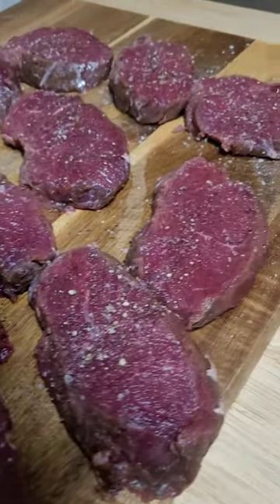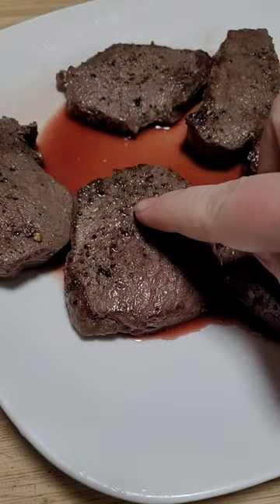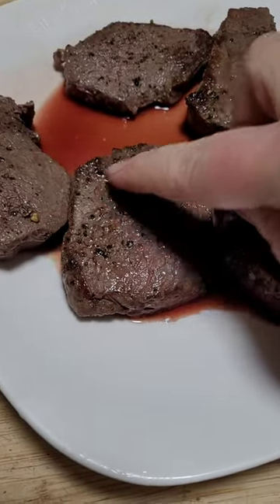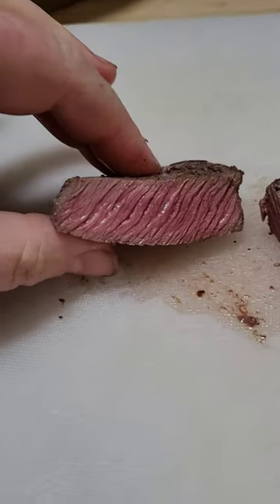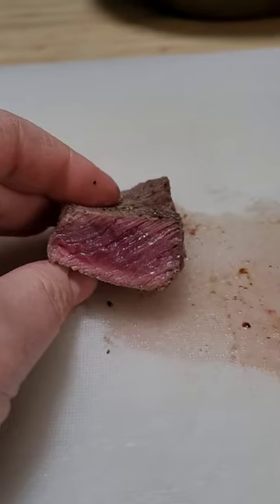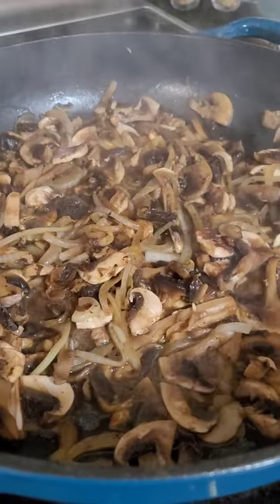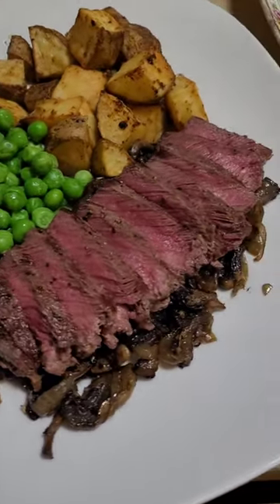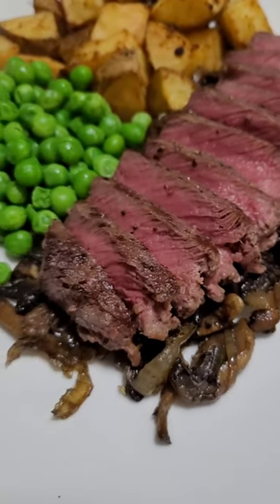Venison Steaks from Backstrap | Quick and Easy Deer Steak Turtorial | How to Cook Venison Backstrap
Here's a quick tutorial on how to cook Venison Steaks in an enamel coated, cast iron pan. My steaks were sliced from the backstrap about 1" thick.

I seasoned both sides with salt and pepper.

My heat was at 3.5 on my stove, or medium low. You don't want it searing hot to burn them, but enough to have a good sizzle once you place them in the pan.

If you're using a non stick pan, the heat could probably sit about a 6, or just above medium.

Venison Backstrap is such a great cut of meat, but if you cook it too long you're screwed. It can get dried out easily because it doesn't have fat running through the muscle.

ALWAYS make sure you test your meat before you cut through it! If you don't, alot if the juice will run right out.

I hope this video helps to give an insight on how different an extra minute in a pan will make.